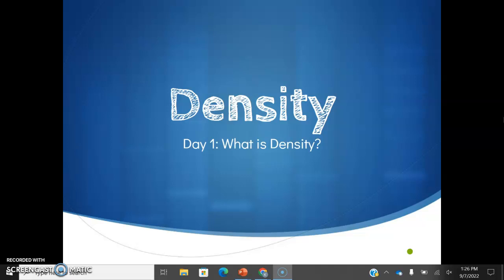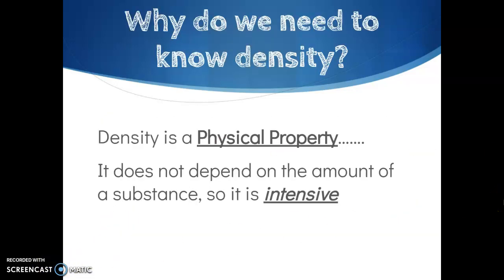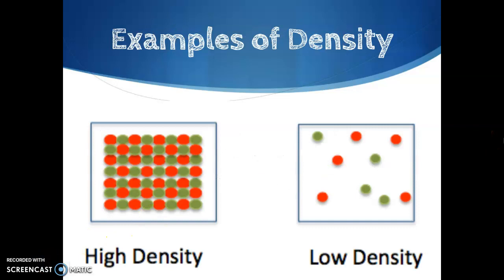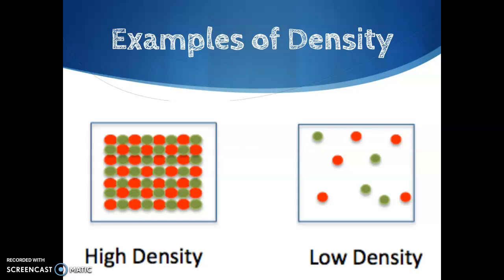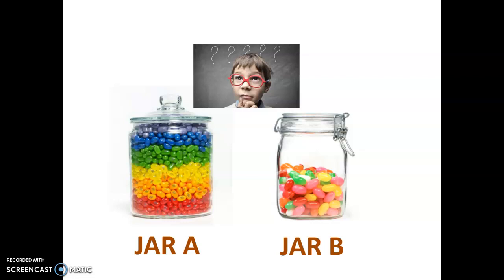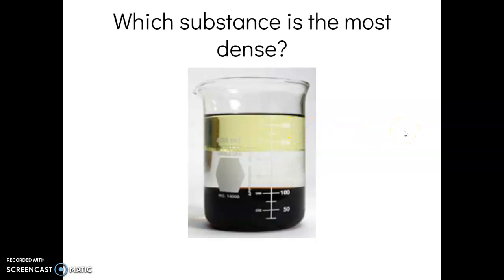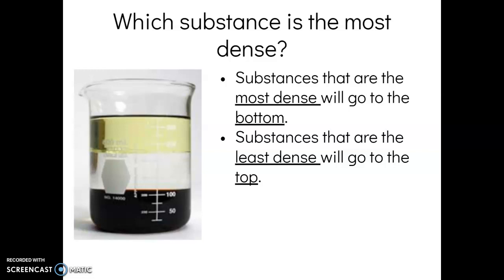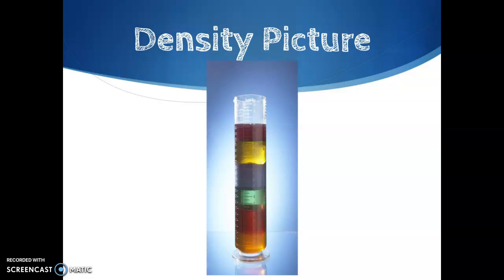Density Day 1